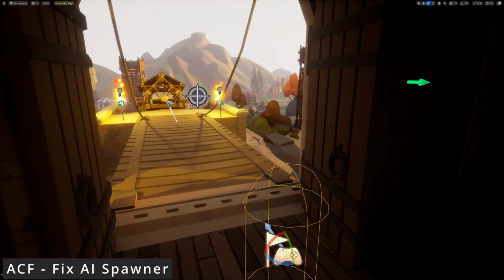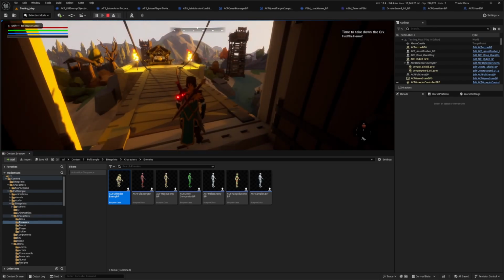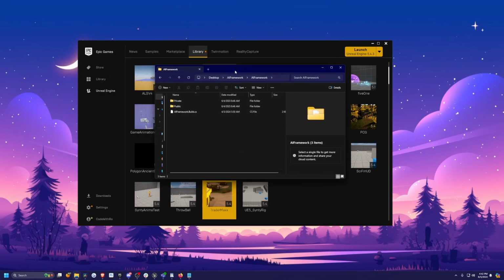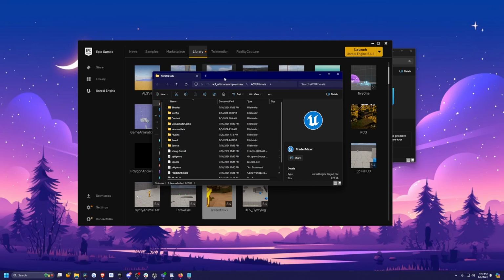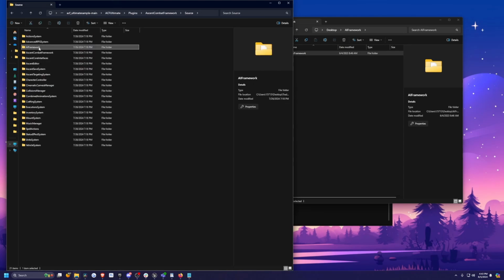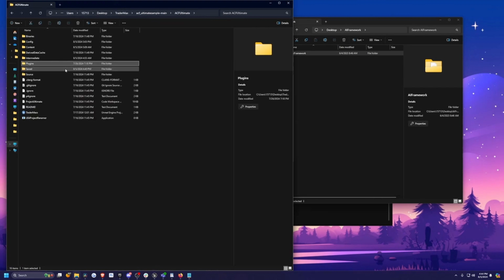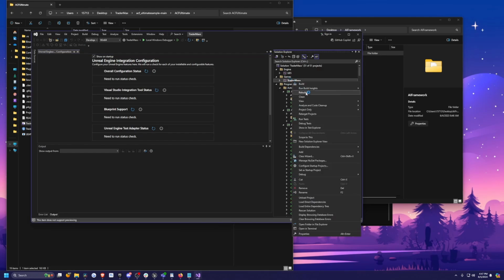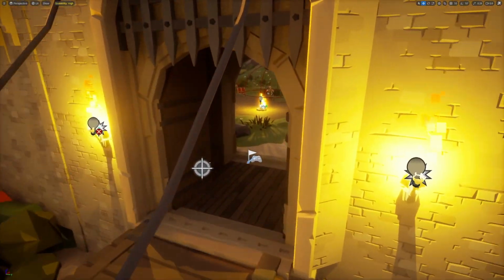ACF - Fix AI Spawner